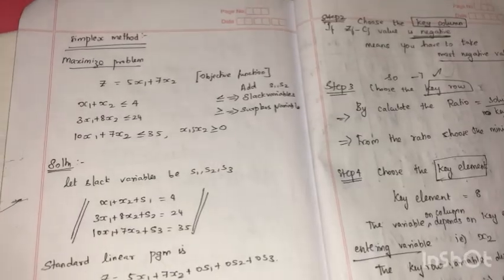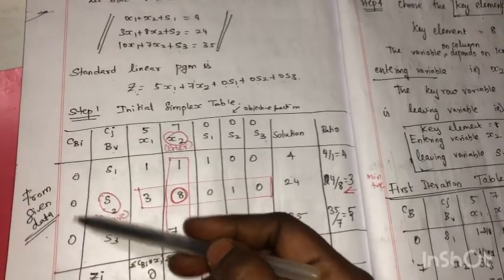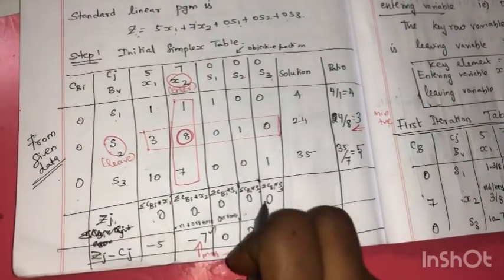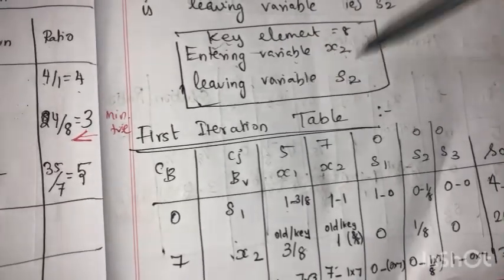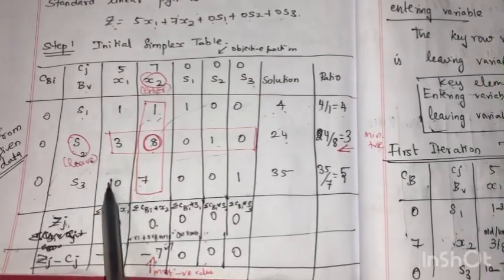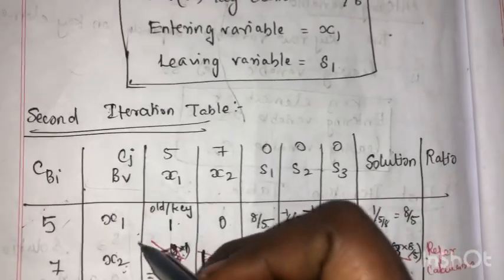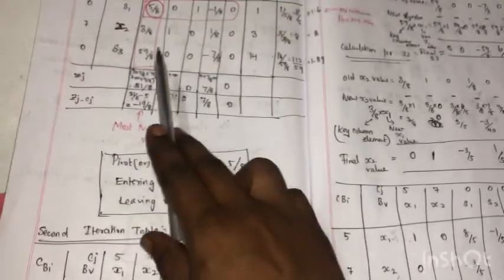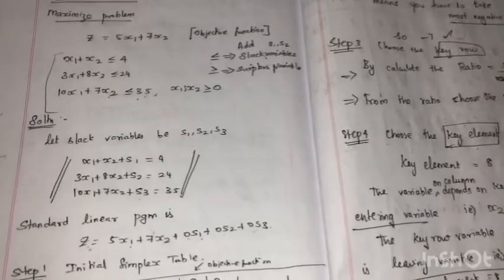AD3351-Design and Analysis of Algorithm- Simplex method (Maximise) CSBS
Unit 4- Iterative Improvement - Simplex method ( Slack variables ) - Objective function